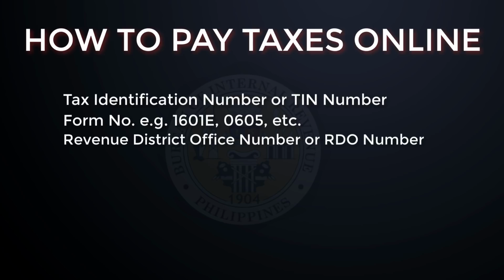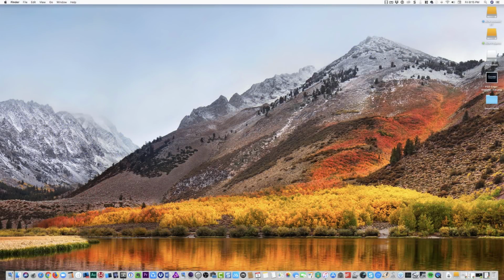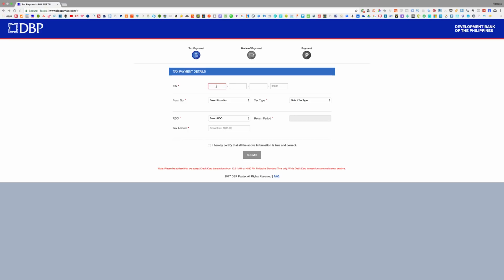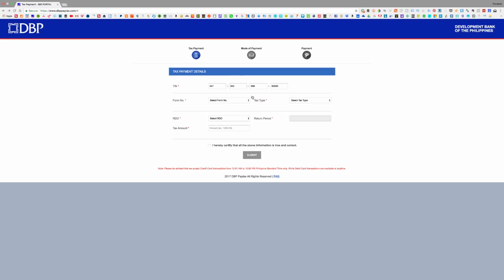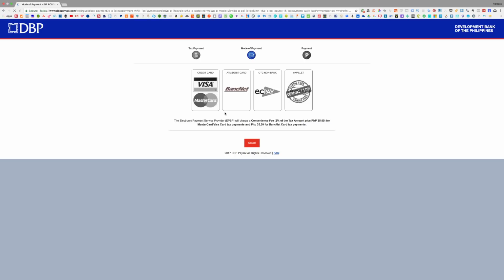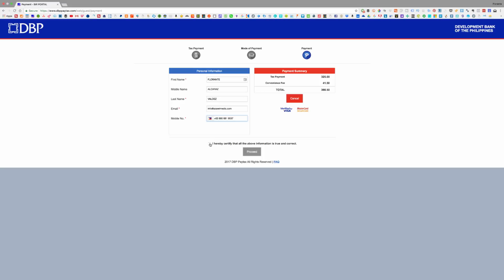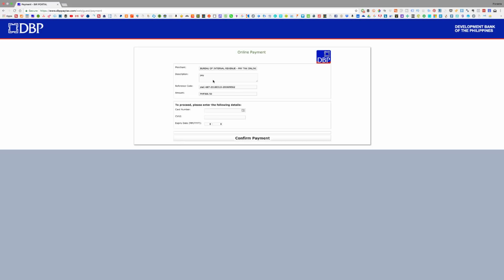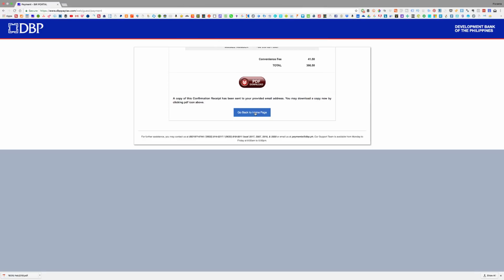Pay Your Taxes Online - BIR Tax Payment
Stop wasting your time lining up at the bank just to pay for your taxes. Here's a quick and easy way to pay your taxes online.